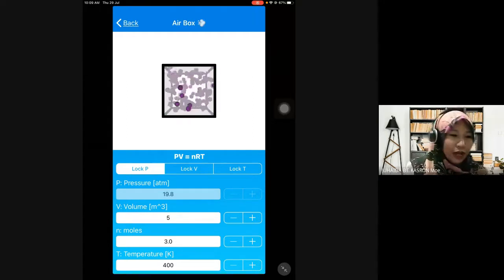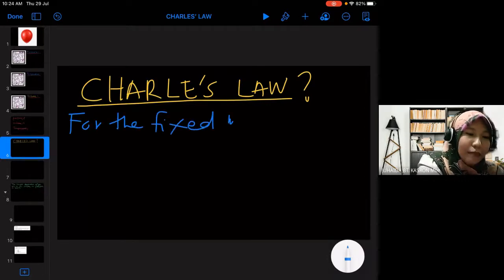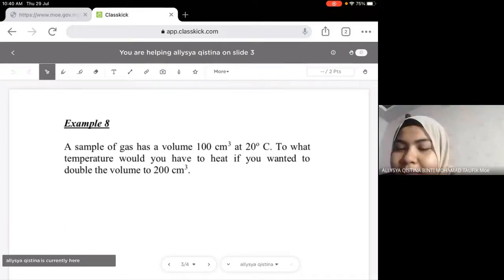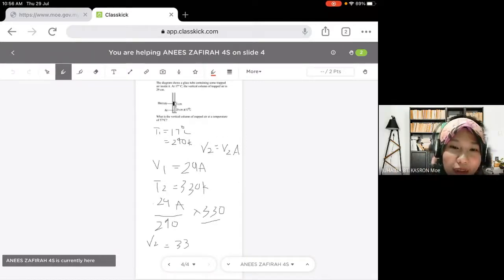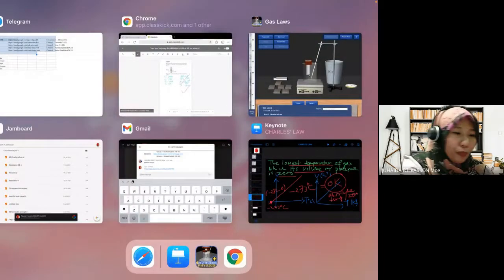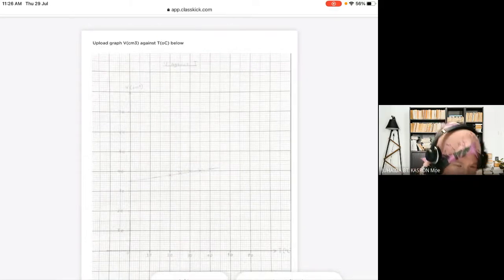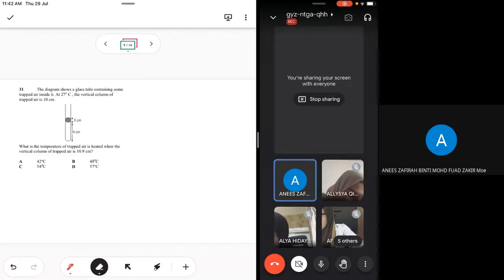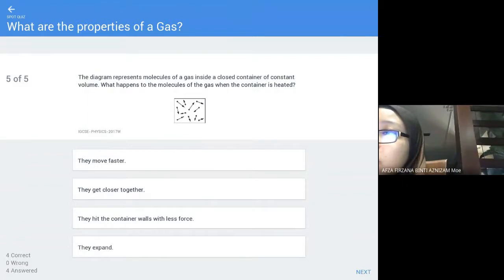Chapter 4 F4 KSSM Gas Law (Charles' Law)